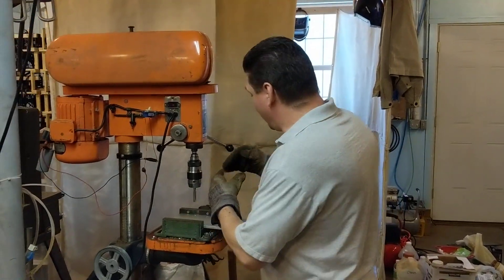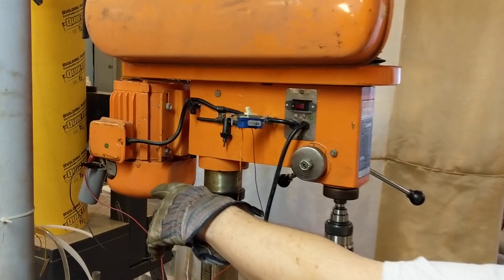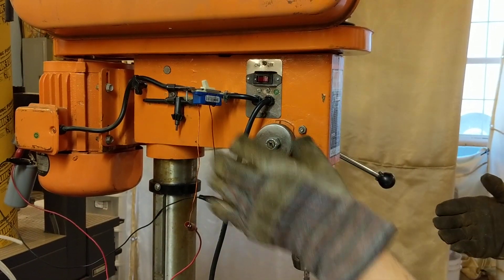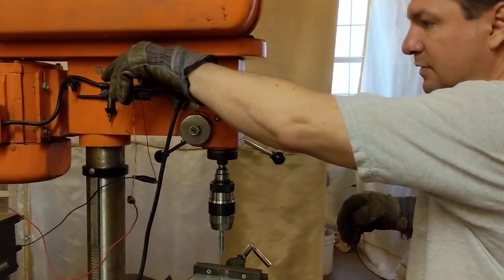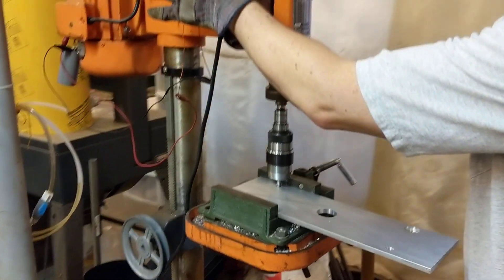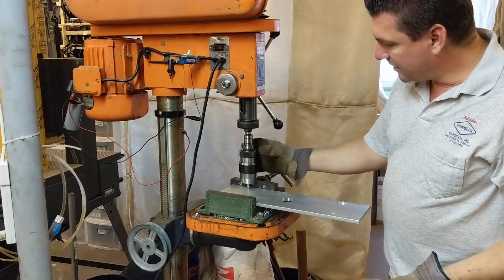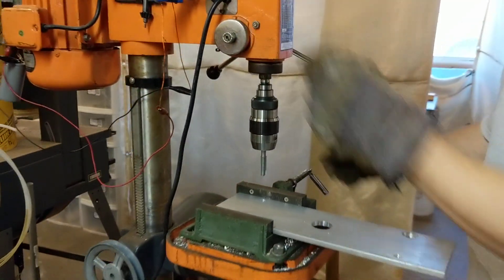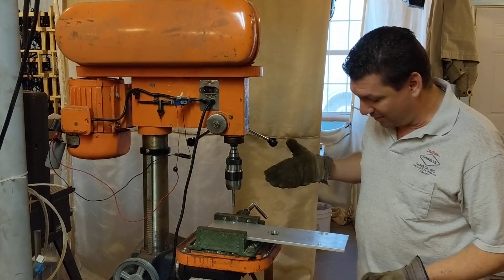Run your Drill Press in Reverse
In making my pieces for Harmony VAWT I needed to find a quick and efficient way to run my cheap 110v drill press with a capacitor start motor, in reverse! I have a LOT of parts to tap and needed accurate rigid tapping.

This is using a Centaur tapping unit. They cost about 150 dollars on e-bay and work well but you need a REVERSING drill press or milling machine to use them properly.

Just a simple 110v wall switch switch in series with 1 of the legs on the start capacitor and a bit of technique. POOF super clean easy solution to my problem.

I am NOT responsible for you blowing up your motor because you don't understand electronics or electromagnetic principals!